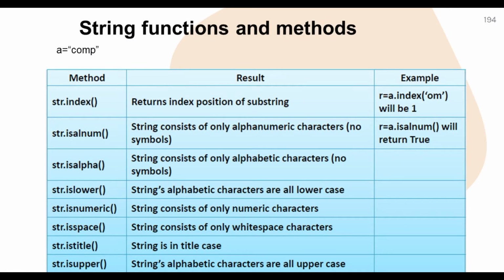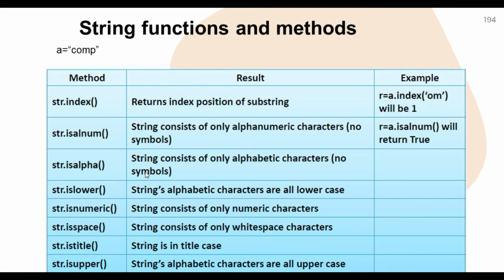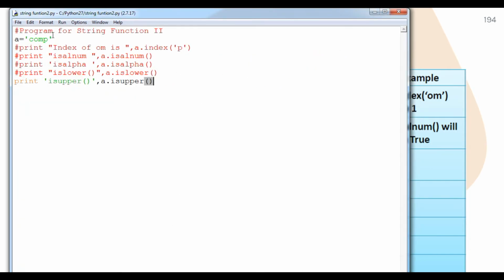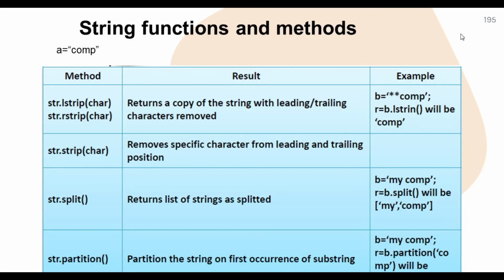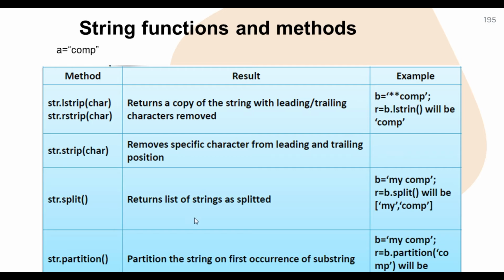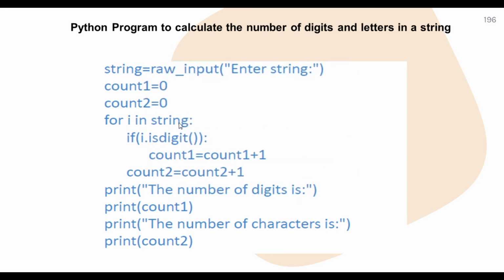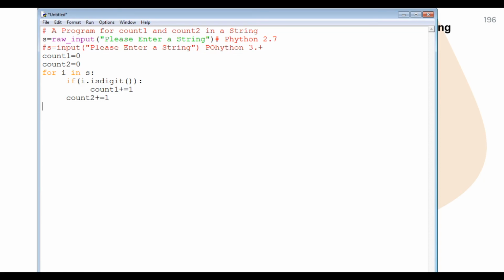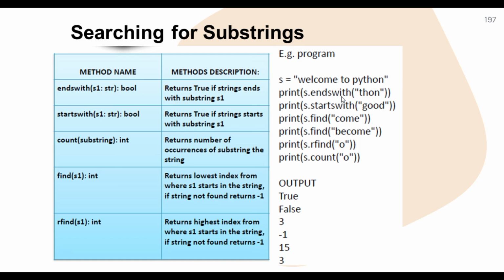String Functions Part II And Program